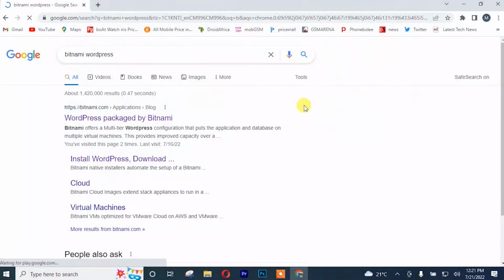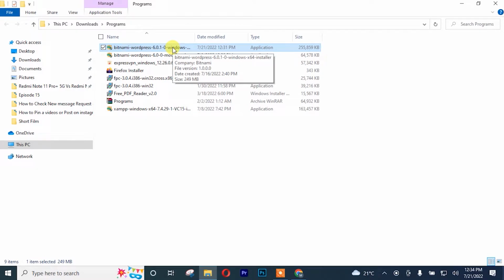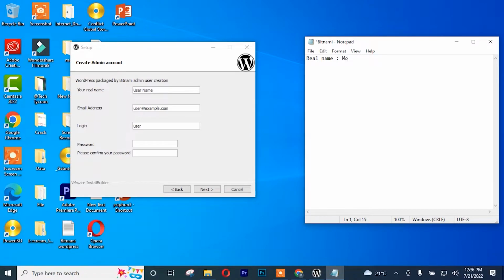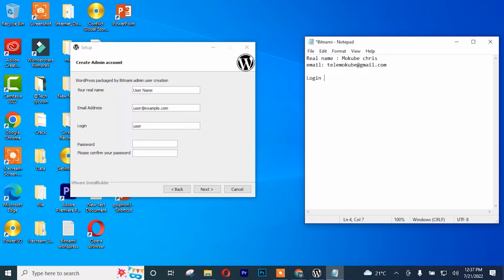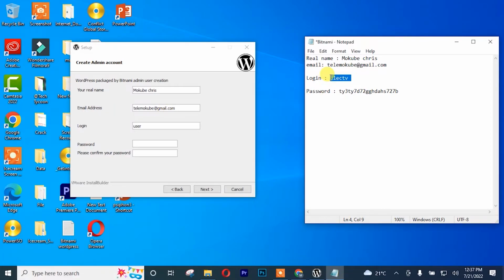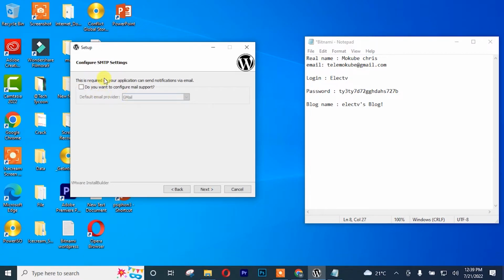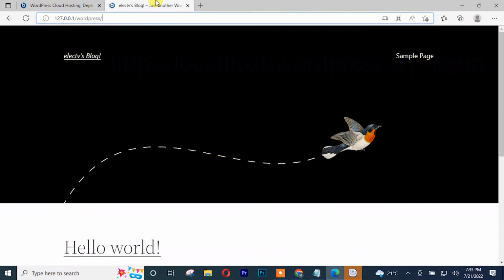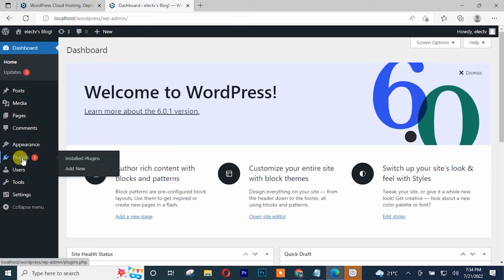How to Download Bitnami || How to install Wordpress Locally || How to Create Website Offline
Hi Friend in this video you will be learning How to Download Bitnami || How to install Wordpress Locally || How to Create Website Offline thanks for watching done forget to leave your Comment below